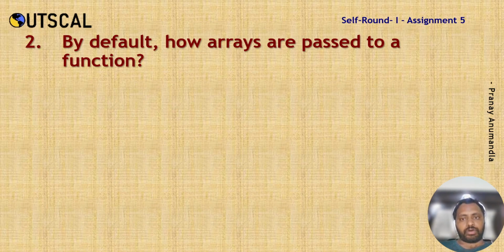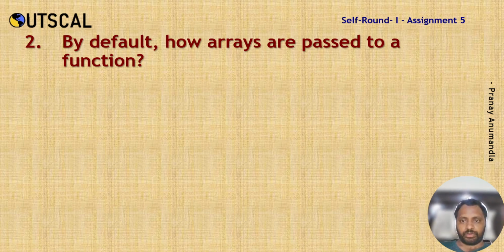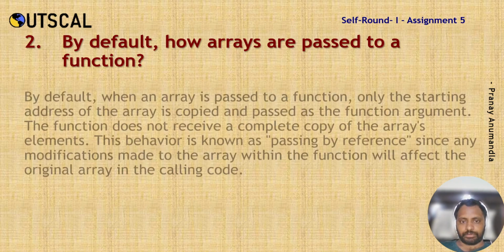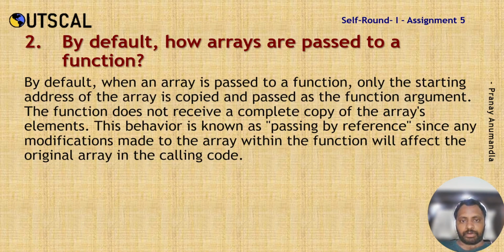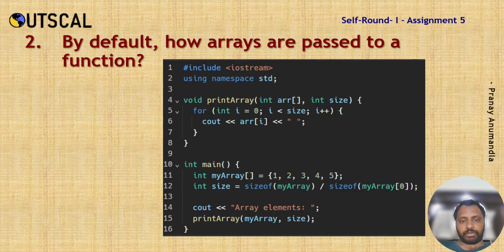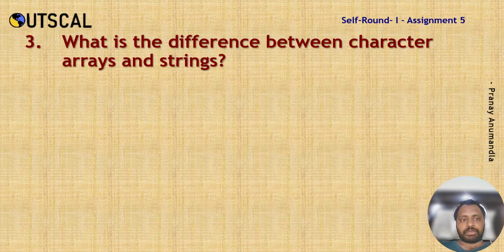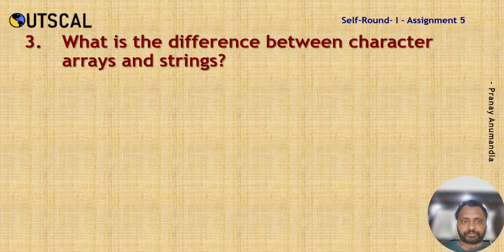Data Structures || Pranay Anumandla || Outscal || SAR 1 - Assignment 5 || Interview Preparation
1. What are multidimensional arrays?
2. By default, how arrays are passed to a function?
3. What is the difference between character arrays and strings?